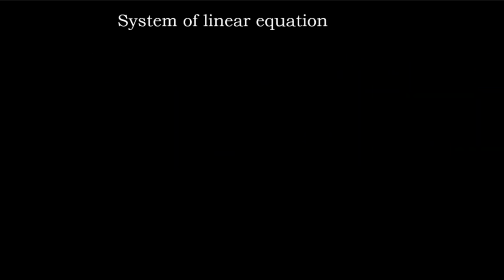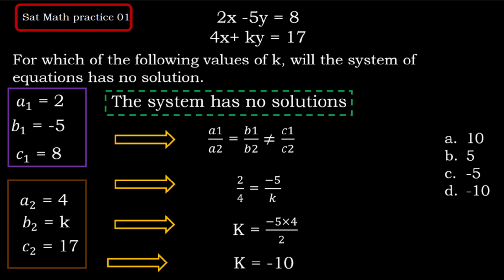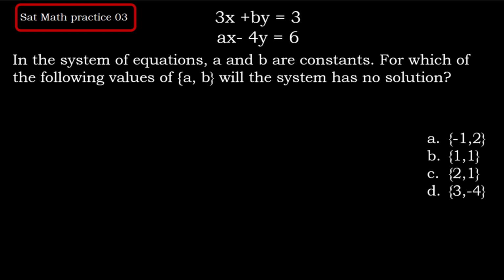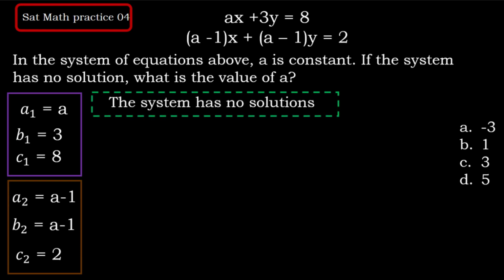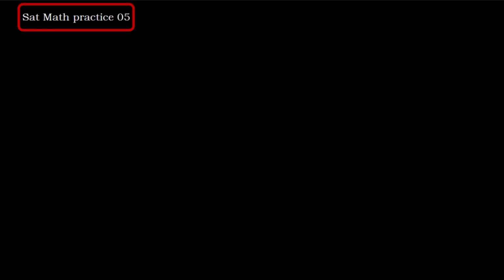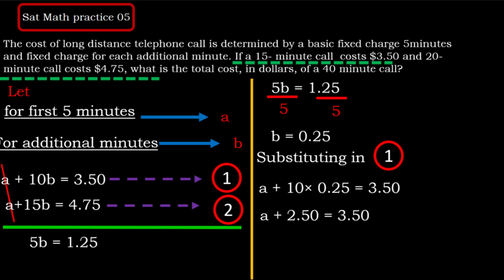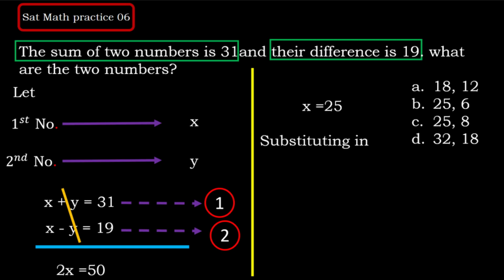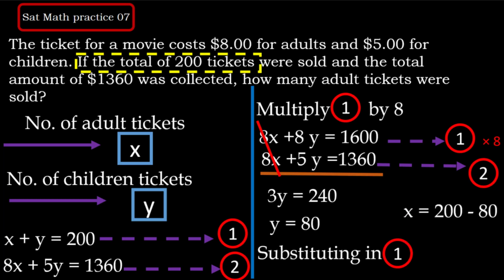Solving System Of Equations// practice test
In this video we will use the relation between two lines to find some variables using forming relations between the two lines
parallel, intersecting relating the No. of solutions os the system of linear equations
for example.
2x -5y = 8
4x+ ky = 17
For which of the following values of k, will the system of equations has no solution.
Also we will use solving system of linear equations to solve word problem  for example
The sum of two numbers is 31 and their difference is 19. what are the two numbers?